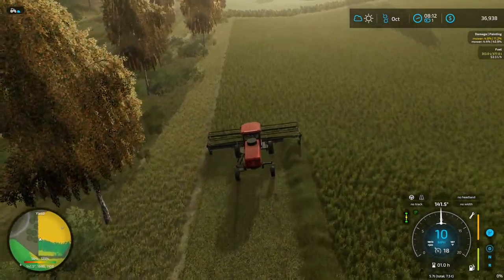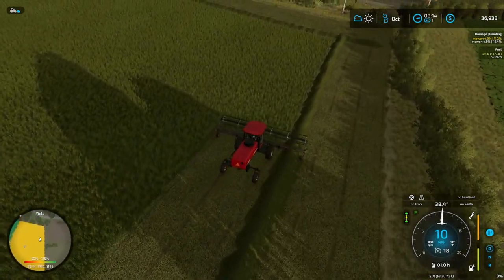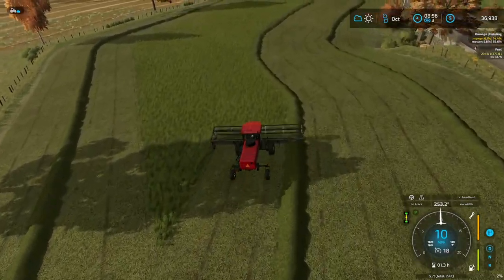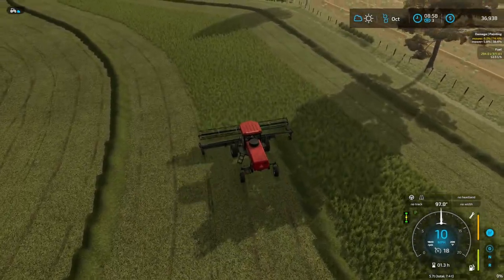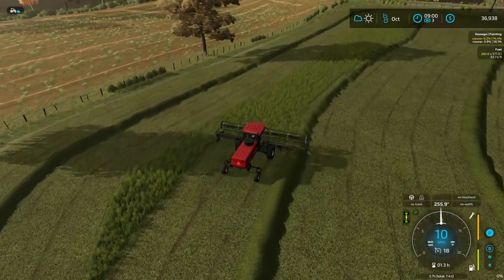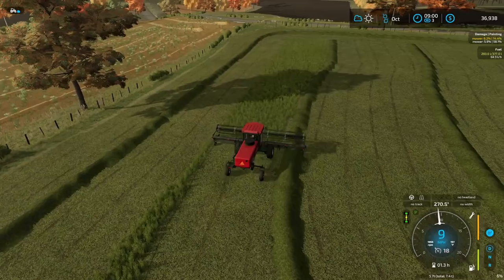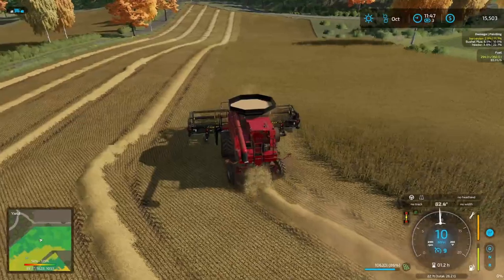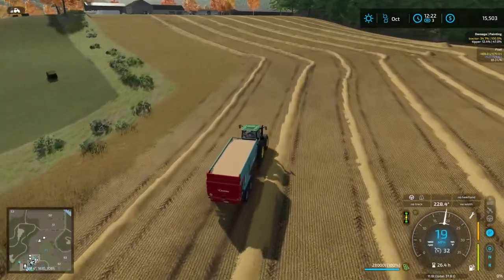Harvesting a record setting crop!!! The Valley The Old Farm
Today we are on The Valley The Old Farm and we are Harvesting a record setting crop!